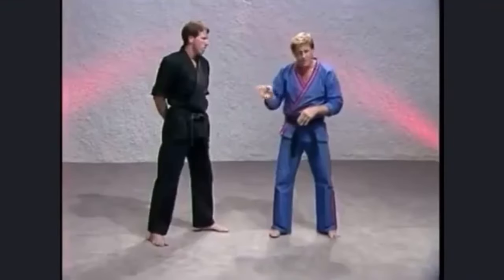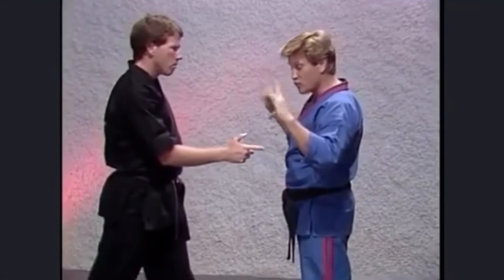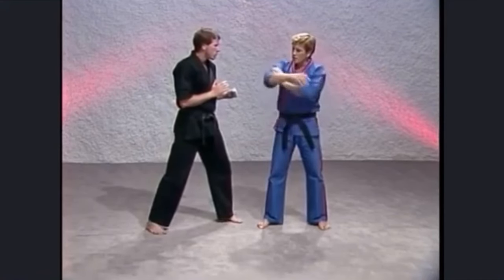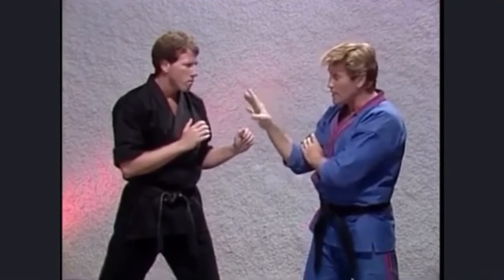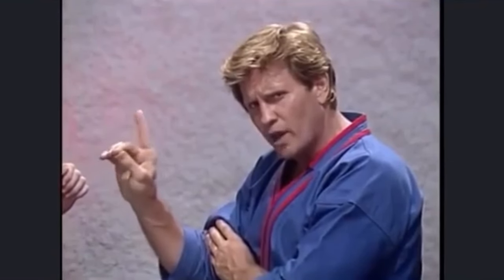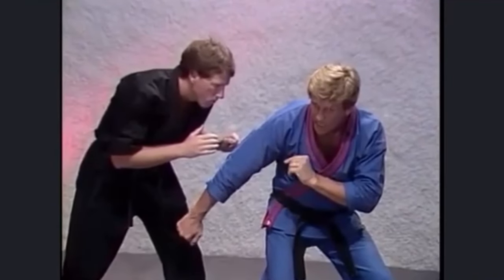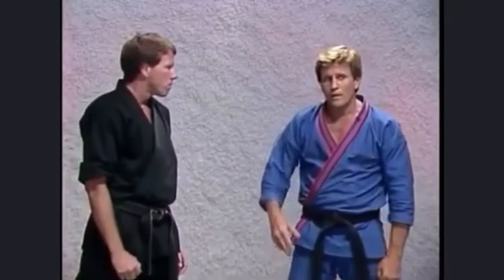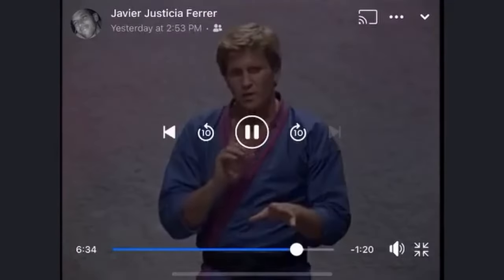joe lewis: jkd fastest technique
Bruce lee jeetlune do mma fastest technique